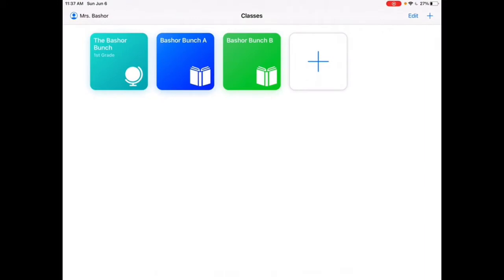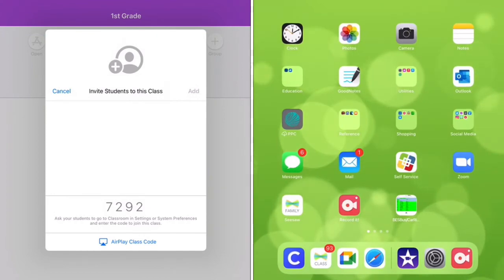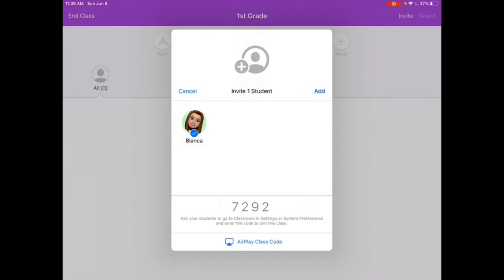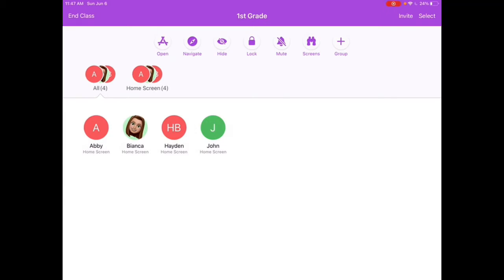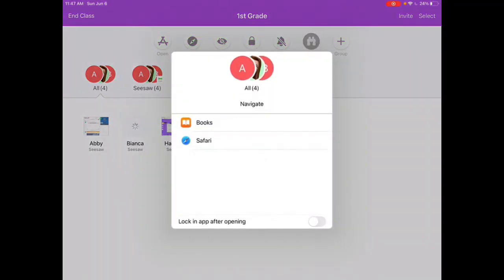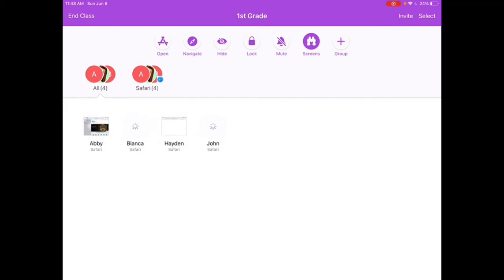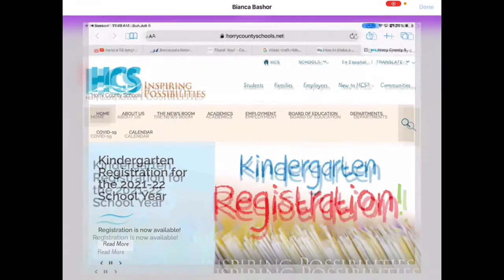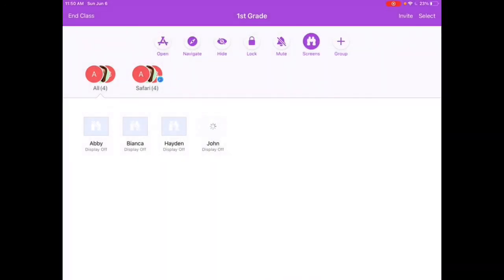Getting Started with Apple Classroom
Check out our instructional technology site for more or our calendar or our DistanceLearning Playlist